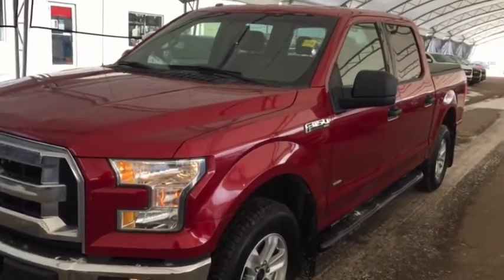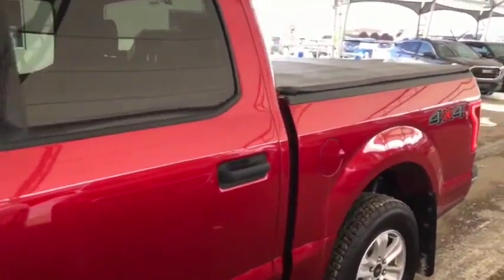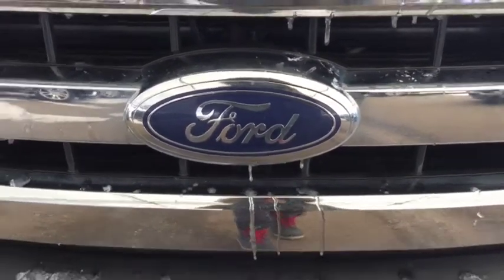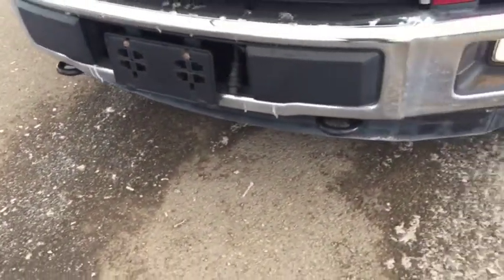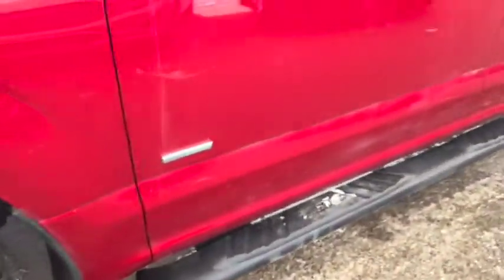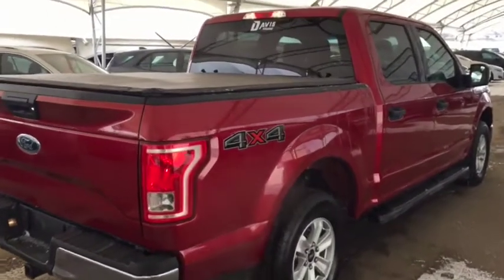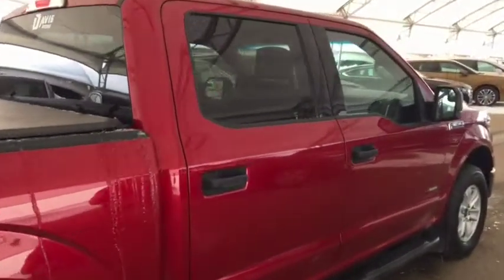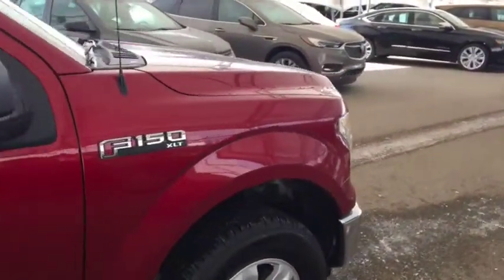2016 Ford F-150 XLT